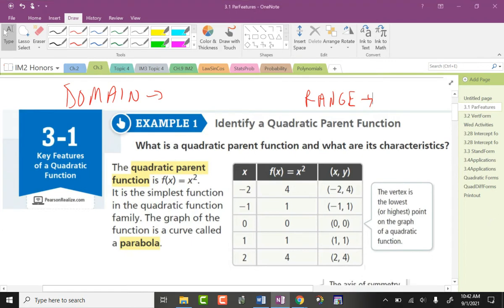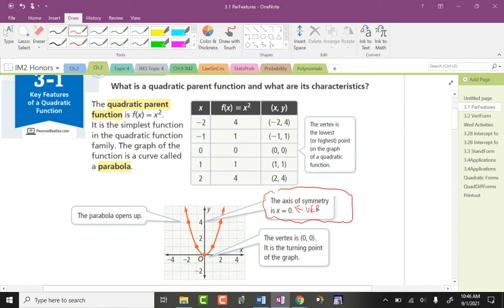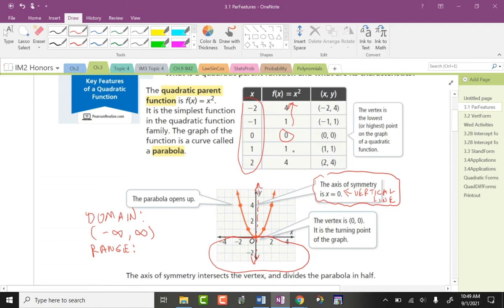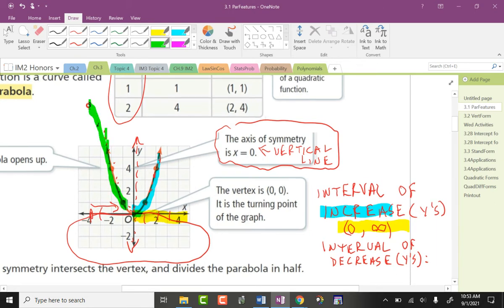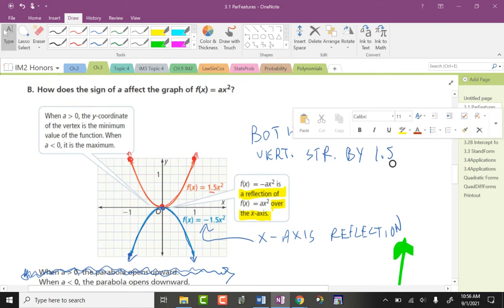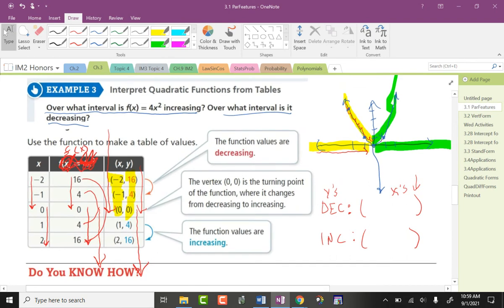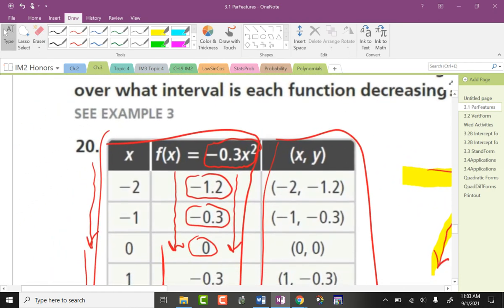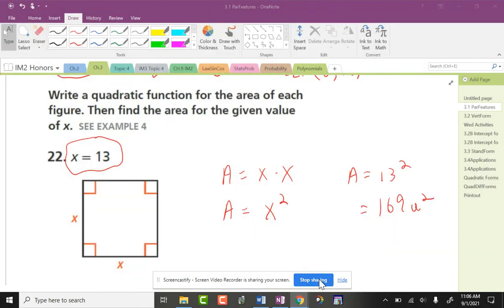Untitled: Sep 1, 2021 11:07 AM